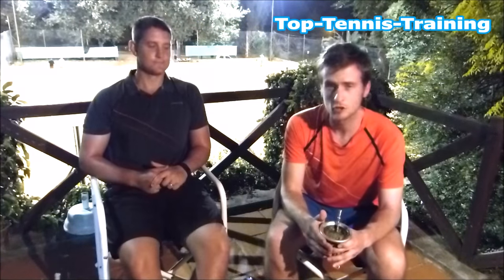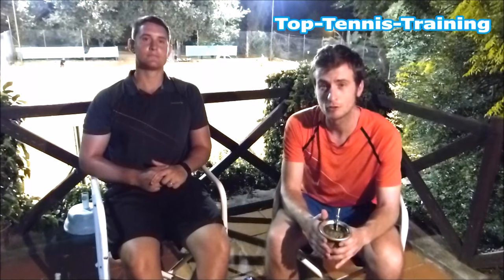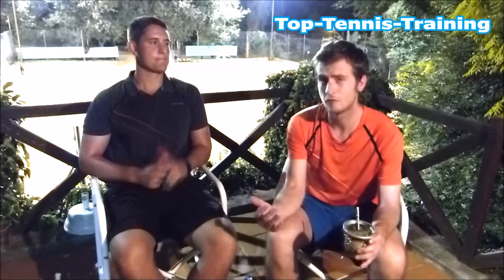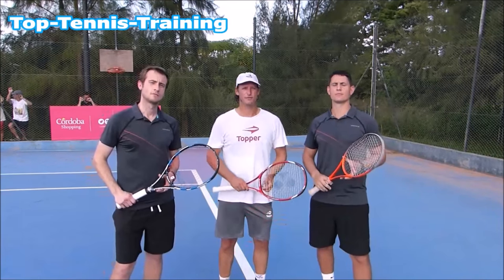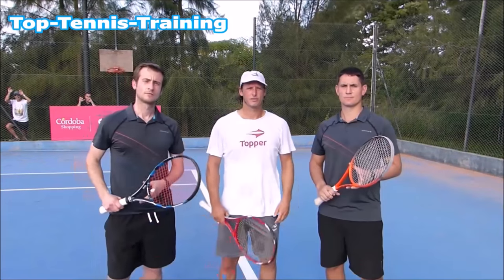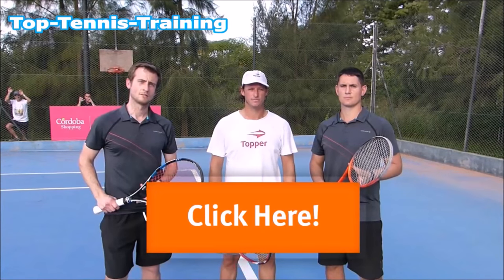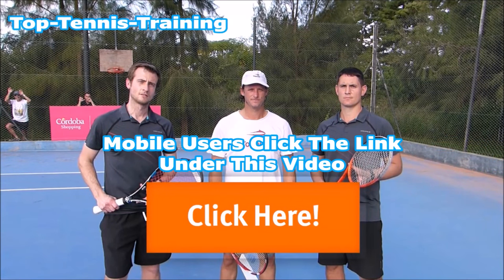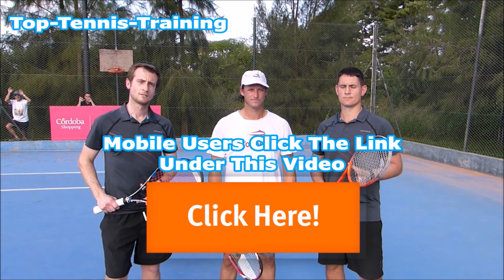Tennis Rackets | Strings | Tensions and Grips - All You Need To Know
Tennis rackets - strings - tensions and grips - everything you need to know.

In this video Top Tennis Training coaches Simon Konov and Alex Slabinsky discuss tennis rackets, tennis strings, tennis string tensions and tennis grips.